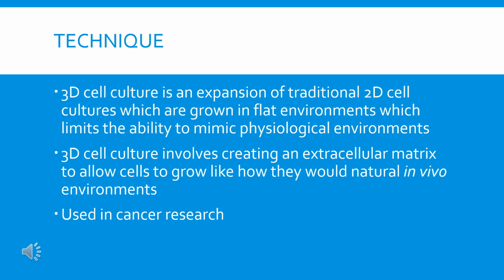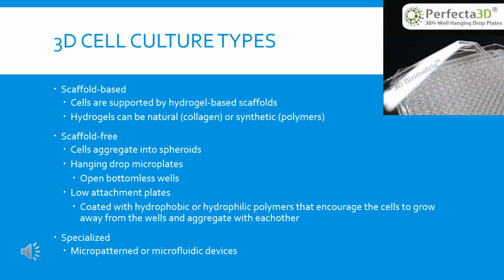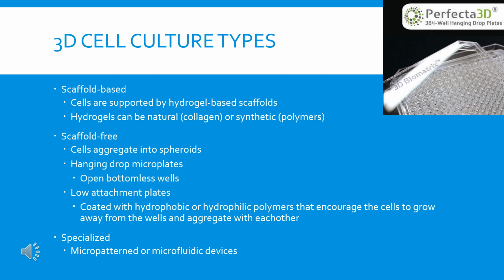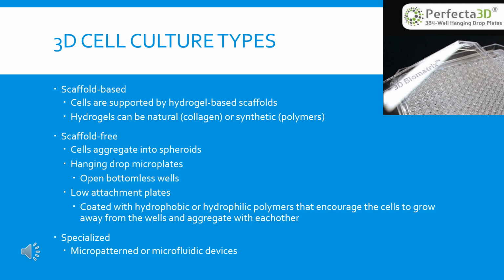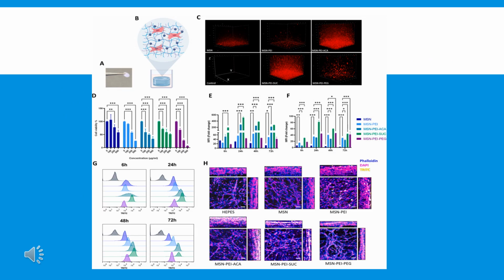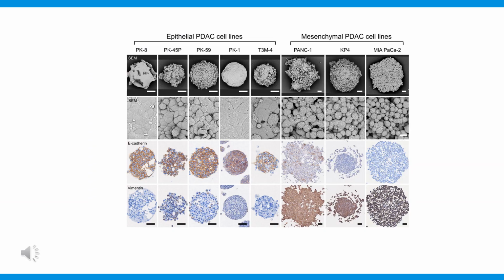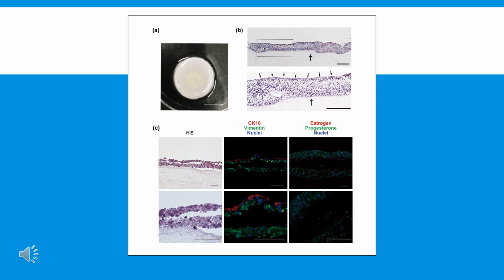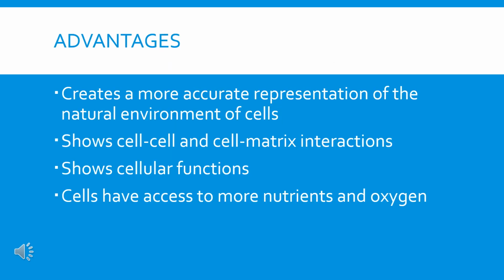3D Cell Culture- Molly Thomason